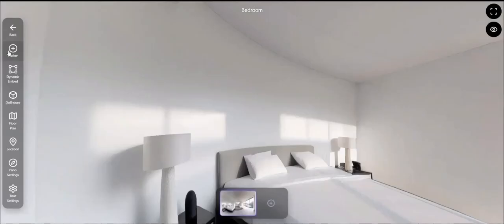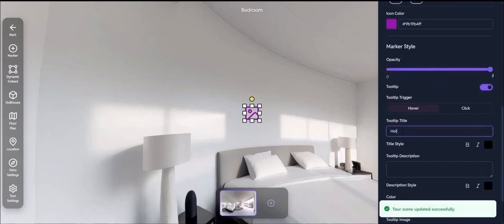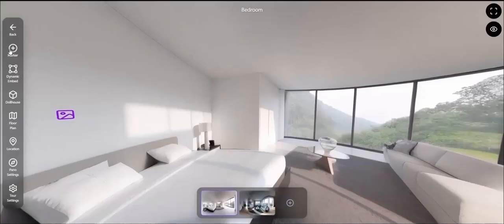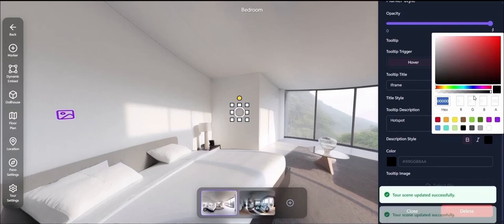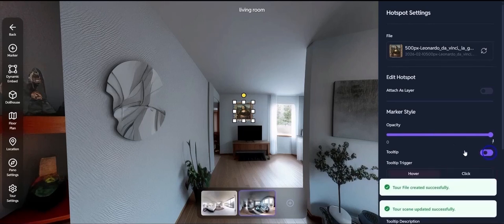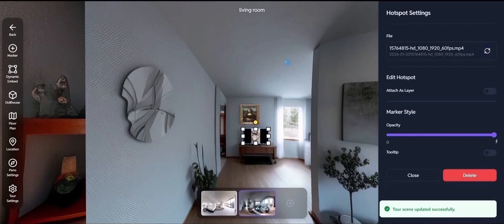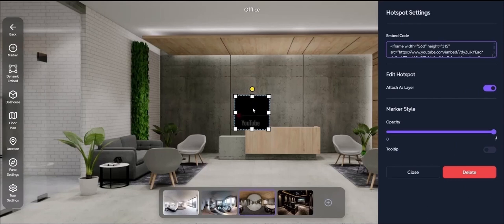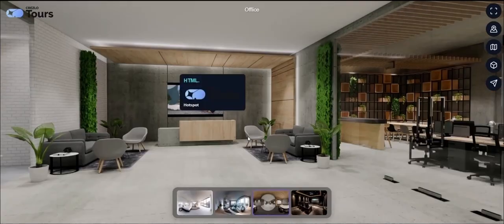How to Create a Hotspot in Crezlo Tours (Step-by-Step Virtual Tour Guide)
Learn how to create interactive hotspots in Crezlo Tours and make your virtual tours more engaging.

In this tutorial, we walk you through the step-by-step process of adding hotspots to your virtual tour so visitors can interact with locations, media, links, and information inside the tour.

Hotspots help you turn a simple 360° tour into a fully interactive digital experience.

In this video you will learn:

• How to create a hotspot in Crezlo Tours
• How to place hotspots inside a 360° scene
• How to add information, links, and media to hotspots
• Best practices for building interactive virtual tours

Crezlo Tours makes it easy to create immersive 360° virtual tours for real estate, hotels, showrooms, campuses, and businesses.

Start building interactive tours with Crezlo.